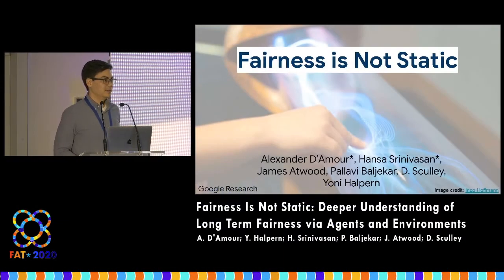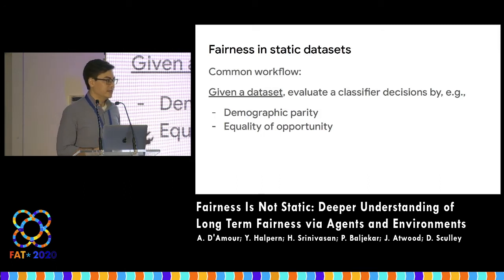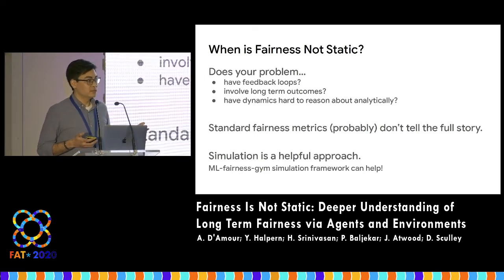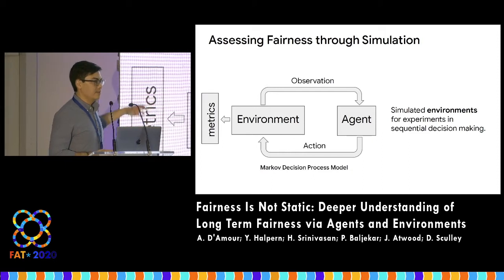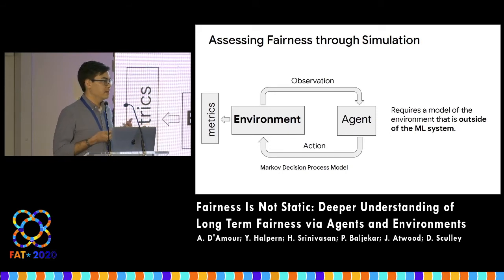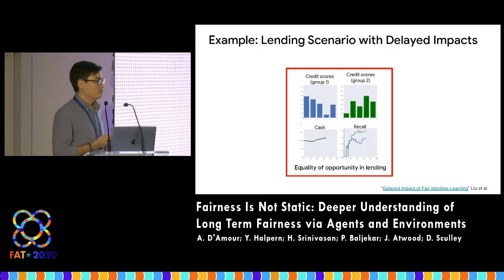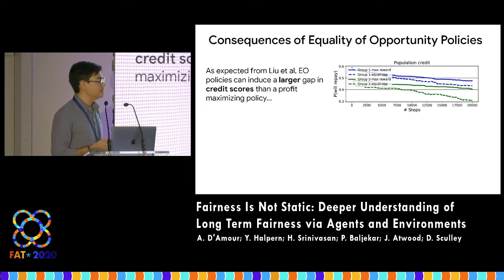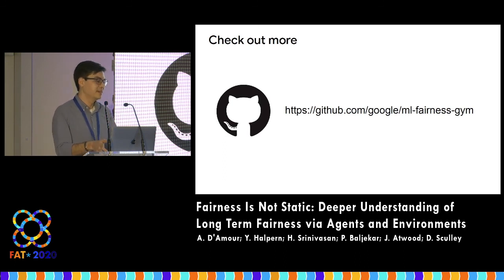Fairness Is Not Static: Deeper Understanding of Long Term Fairness via Agents and Environments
A. D'Amour; Y. Halpern; H. Srinivasan; P. Baljekar; J. Atwood; D. Sculley